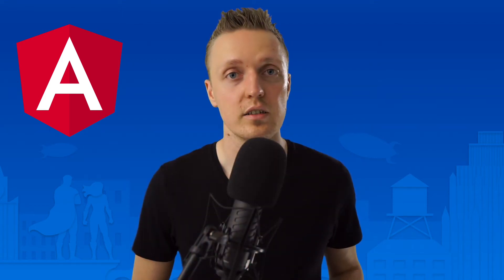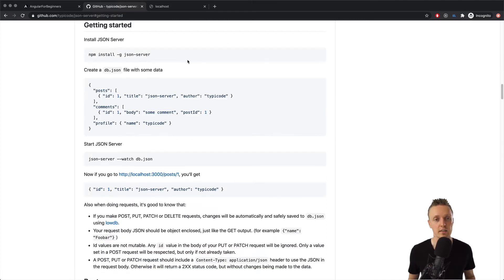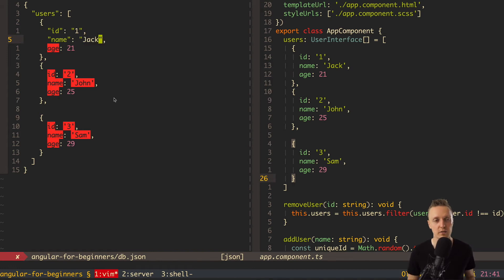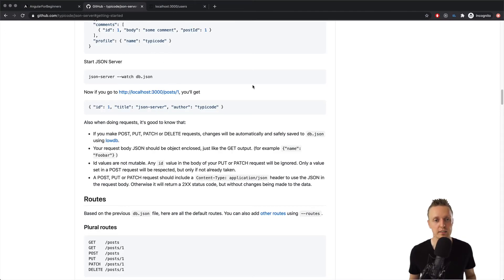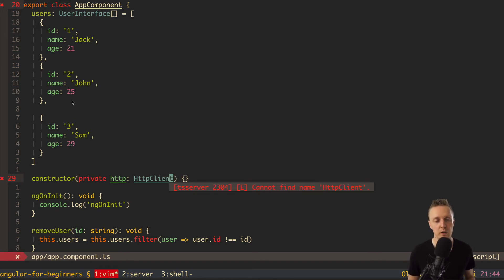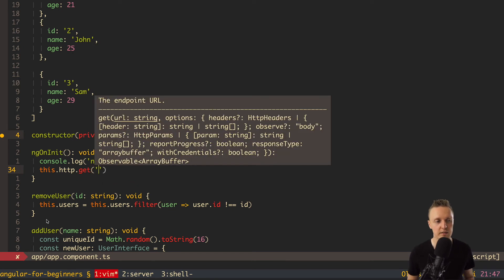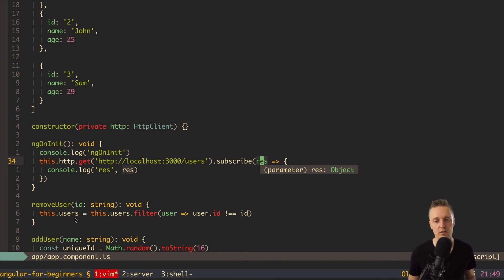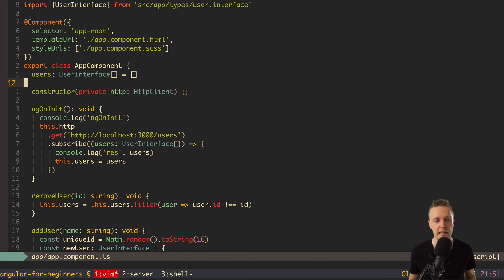Fetching Data in Angular - Do It Correctly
In this video you will learn how to fetch data using http client service from Angular. To create a mock API from where we will fetch data we will use json-server. It's a nice npm package which helps us to create a mock API in a matter of minutes.

🕒 TIMESTAMPS
0:00 Introduction
1:32 Configuring Json-server API for Angular
6:03 Fetch data using HTTP in Angular
13:02 Call to action